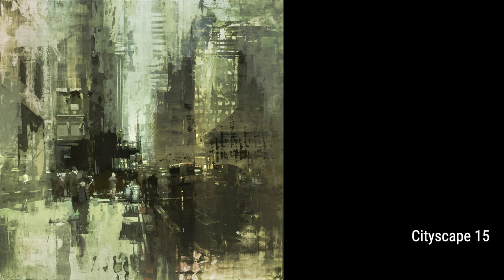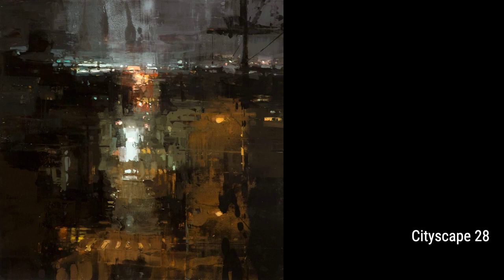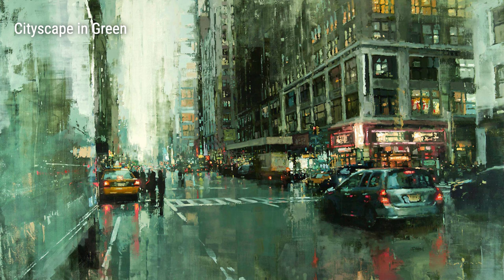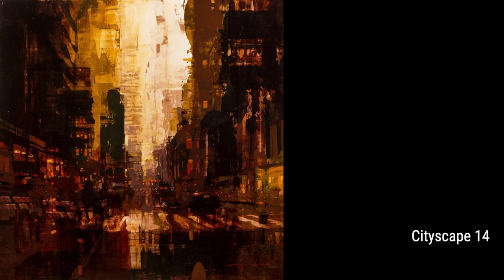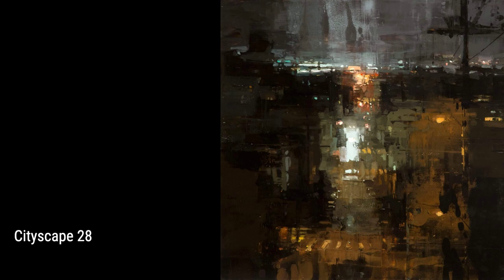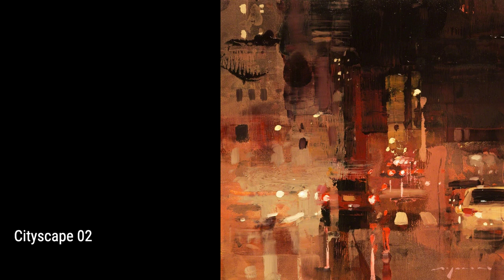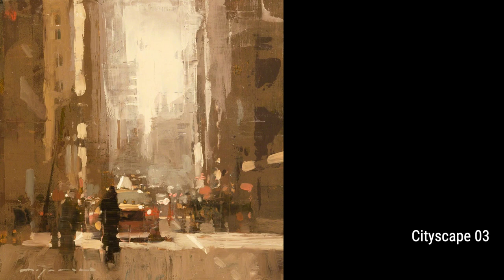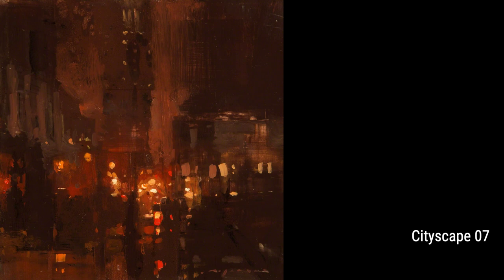Jeremy Mann: A collection of 10 oil paintings with title and year [HD]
Jeremy Mann: oil paintings
Cityscape In Green
Cityscape 15
Cityscape 14
Cityscape 28
Cityscape 16
Cityscape 02
Cityscape 03
Cityscape 13
Cityscape 07
Cityscape 17
OnlineArtGallery,CollectionOfPaintings,ArtHistory,JeremyMann
9df2